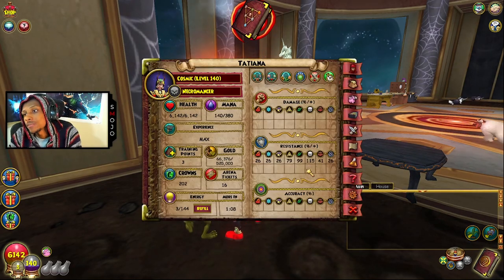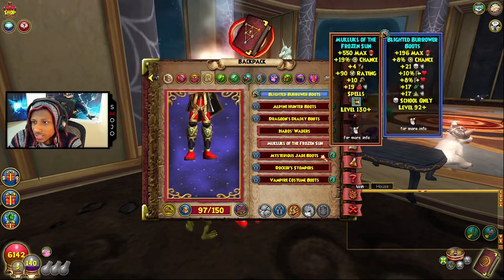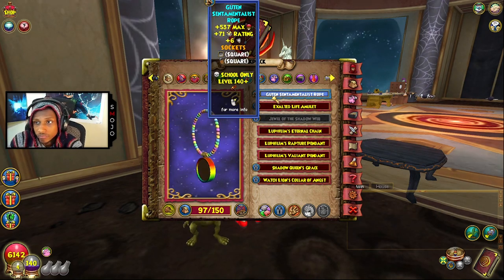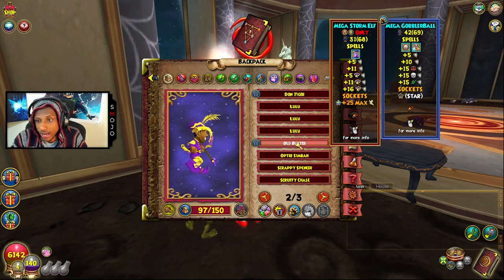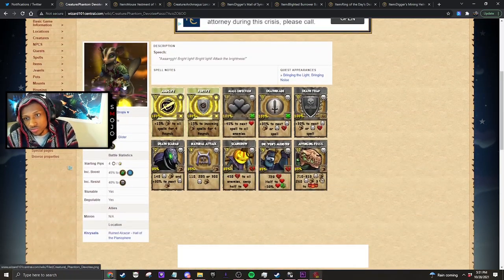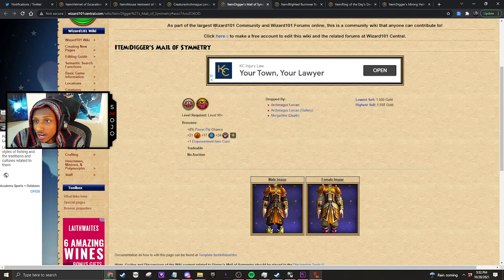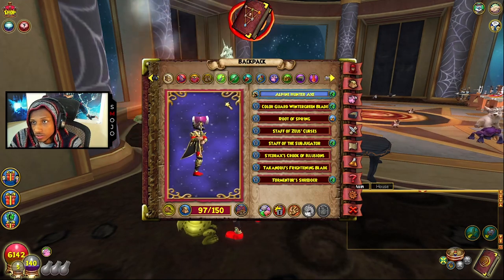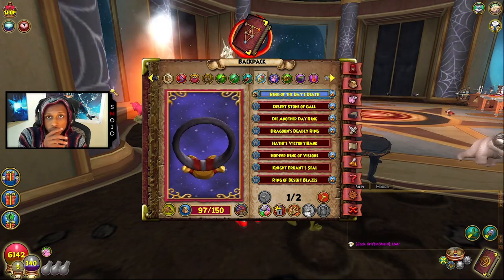How To Be IMMUNE FOR FREE!!! To Any School In Wizarrd101